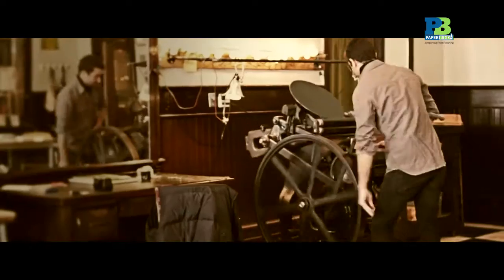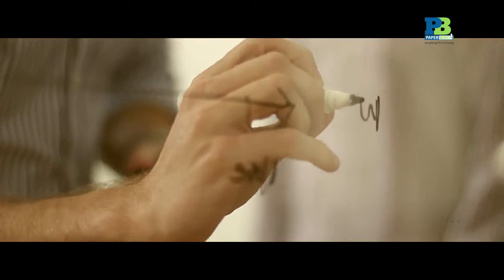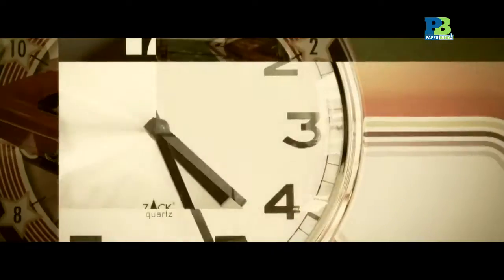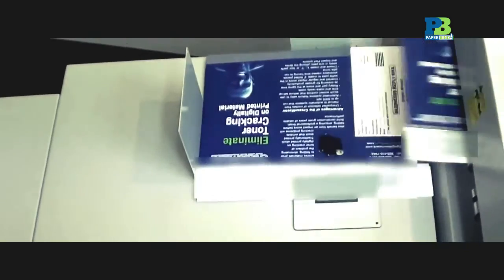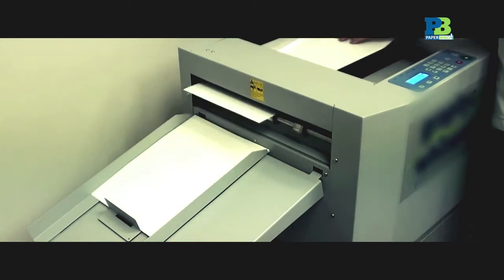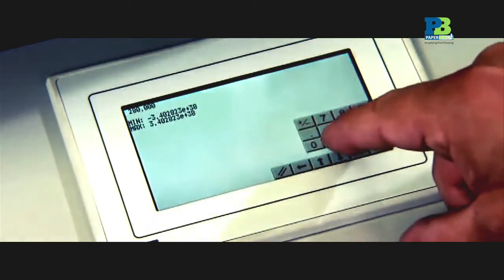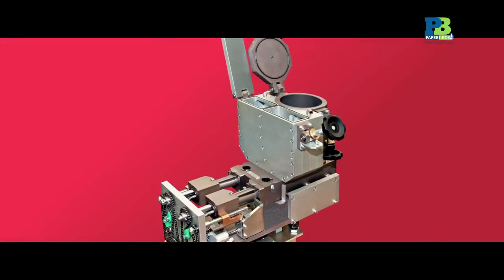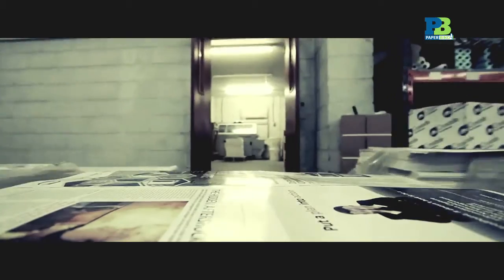PAPER BIND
PAPER BIND, the leaders in Print Finishing Equipment.